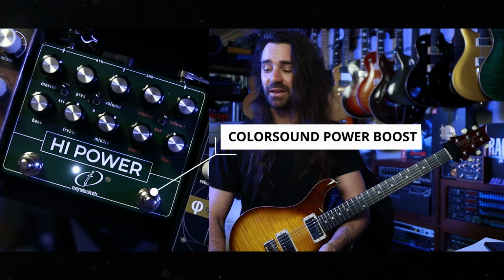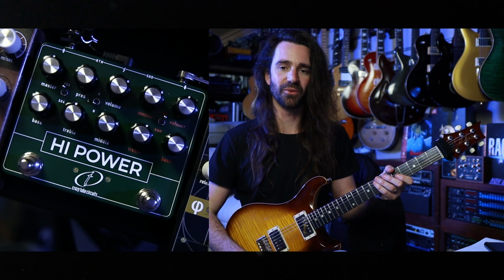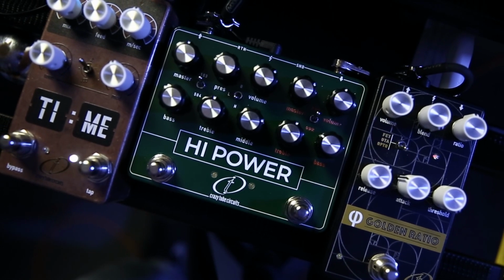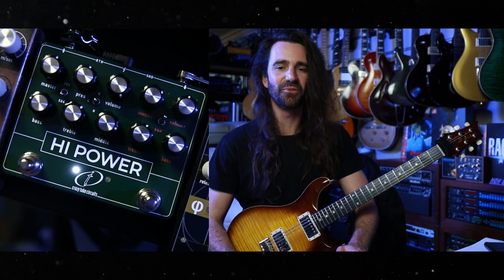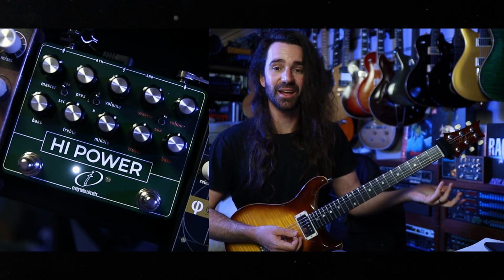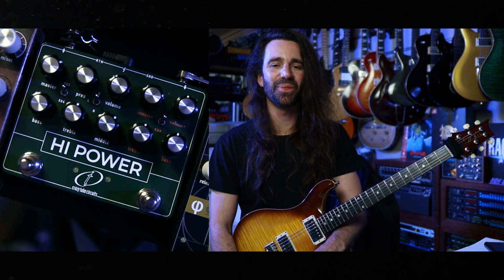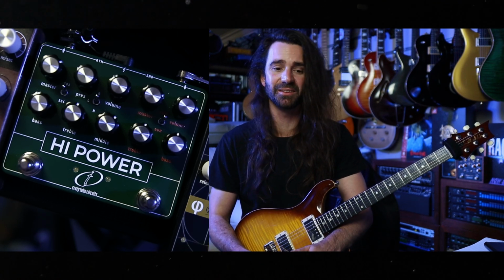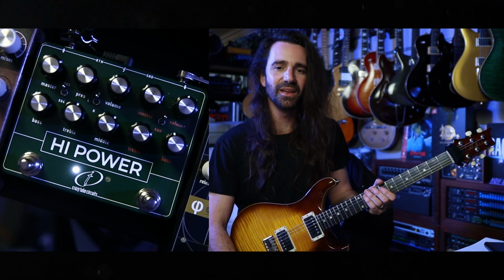GILMOUR's Rig in a Pedal | HI POWER by Crazy Tube Circuits | Hiwatt x Colorsound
Signal Chain - DGT - Pedals - Soldano Astro - DAW

Feeling social?

00:00 - Hello
00:55 - Jam
02:17 - HiWatt Tones
06:06 - TI:ME Delay
07:23 - Booster
13:31 - Boosting a Dirty Amp
15:53 - Conclusion
16:42 - Play Out (Comp & Delay)